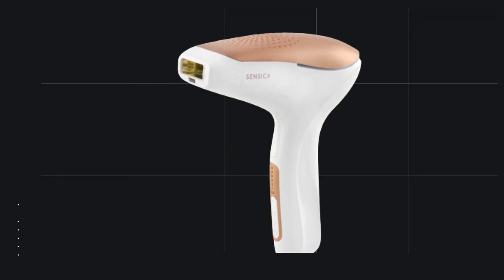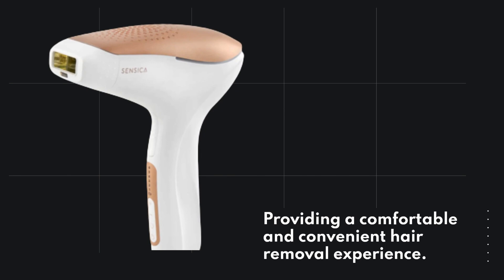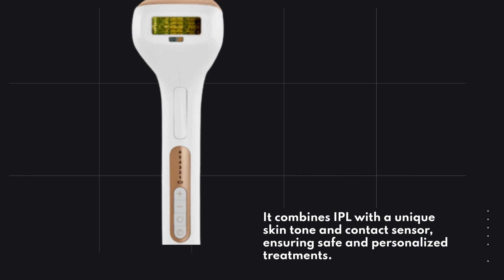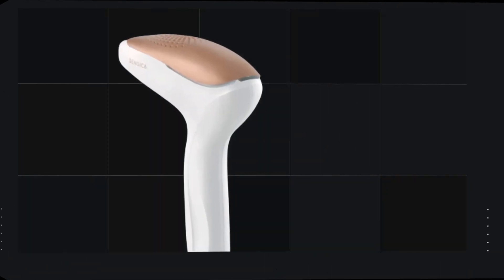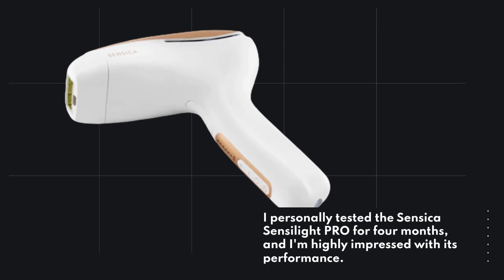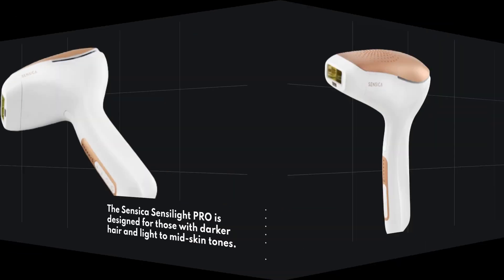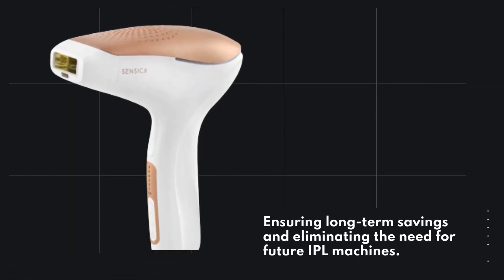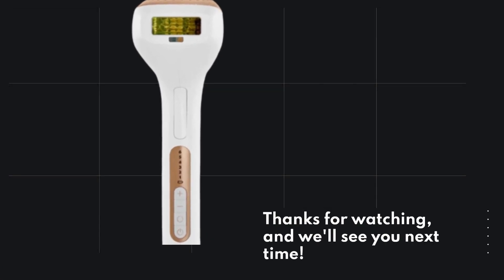Sensica Sensilight PRO: Experience Smooth & Hair-Free Skin! Honest Review & Analysis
Amazon Product Name : Sensica Sensilight PRO

In this video, we bring you an in-depth review of the Sensica Sensilight PRO. Join us as we explore the features, effectiveness, and user experience of this innovative at-home hair removal device. From its IPL technology to its adjustable energy levels and skin tone sensors, we'll provide you with a comprehensive analysis of how the Sensica Sensilight PRO helps you achieve long-lasting hair removal results. Whether you're looking for a convenient and effective solution for hair removal or simply curious about at-home IPL devices, our review will help you understand the benefits and performance of the Sensica Sensilight PRO. Get ready to say goodbye to unwanted hair with this advanced hair removal device!